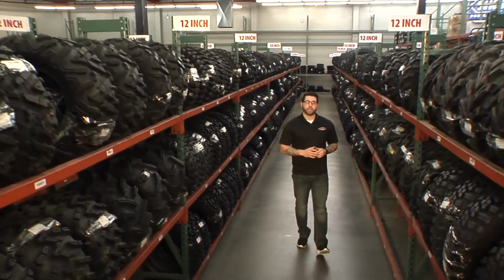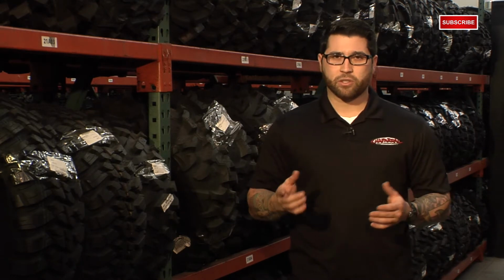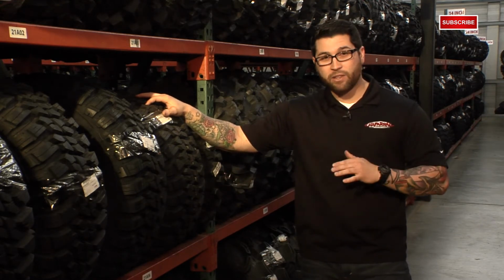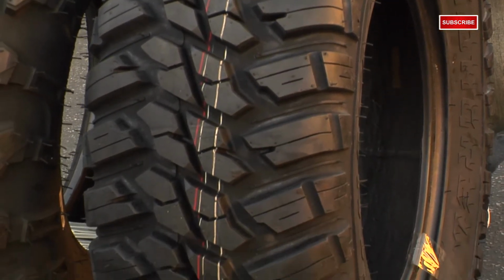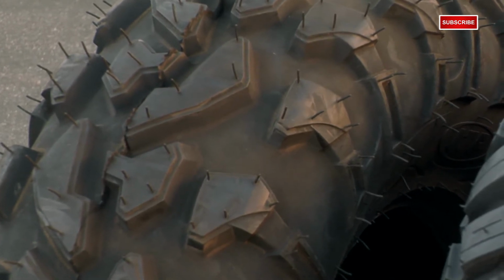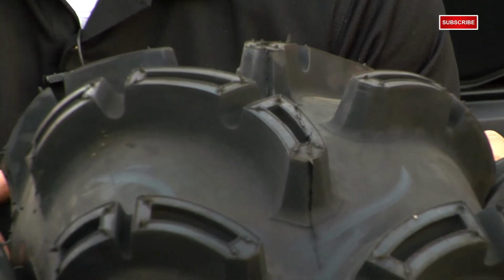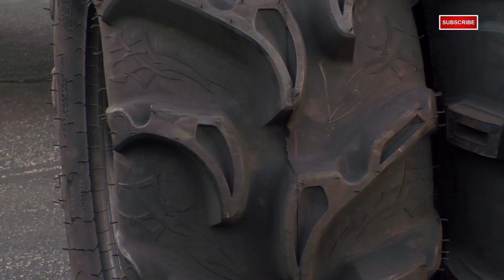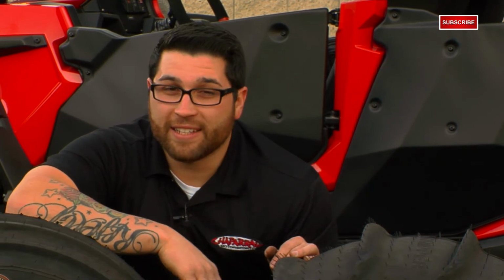UTV TIRE BUYING GUIDE 01131501 CC